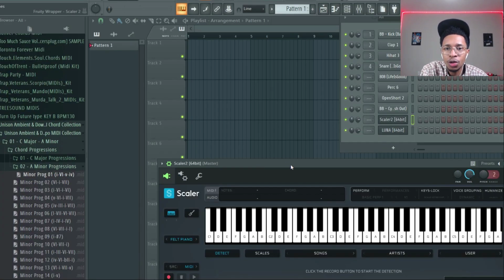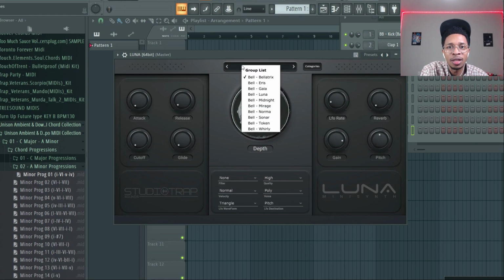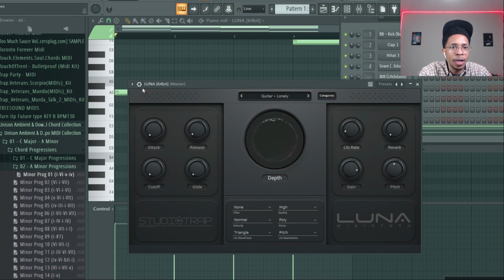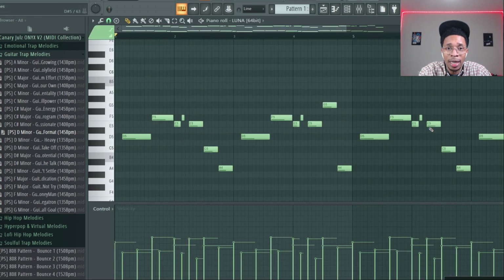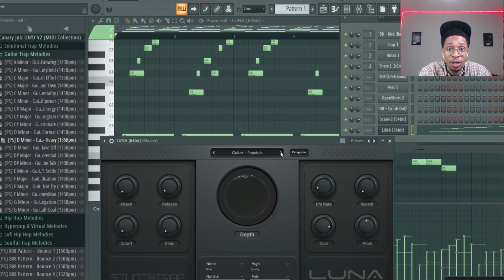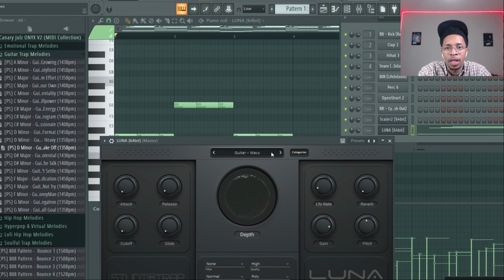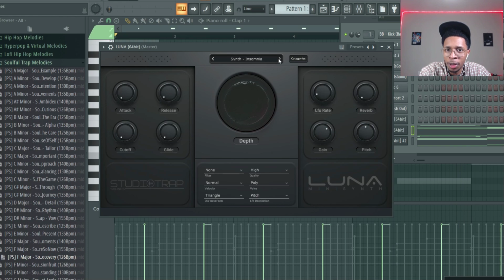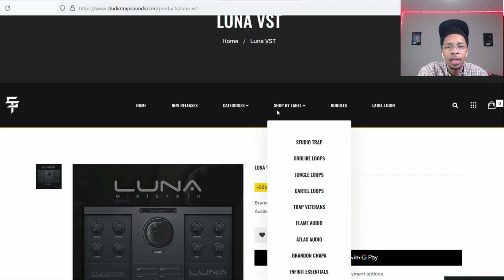DONT Buy LUNA VST Without Watching THIS | Studio Trap Sounds Luna VST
In today's video we review Luna VST Instrument

StudioTrapSounds created this VST to make modern trap and hyperpop come alive.

In total this VST comes loaded with 50 High Quality presets to get creative with!

The sounds are heavily influenced by best-selling modern artists and Producers such as Cubeatz, Pyrex Whippa, lil Baby, gunna, Future, lil Gotit, Lil keed, Roddy Ricch, and many more...